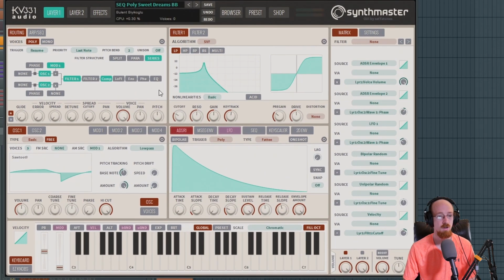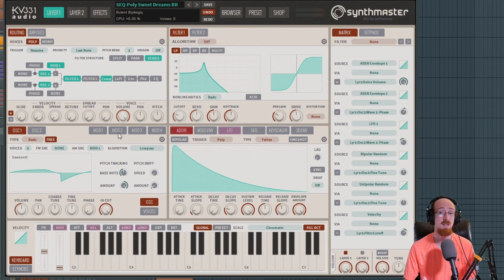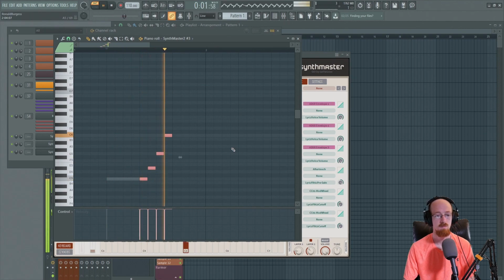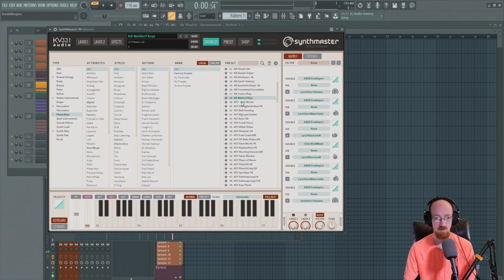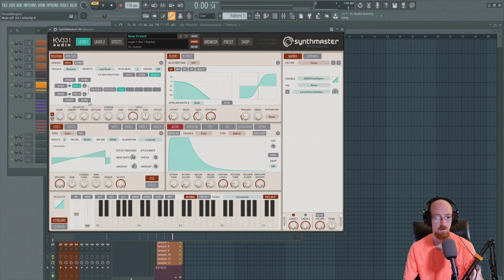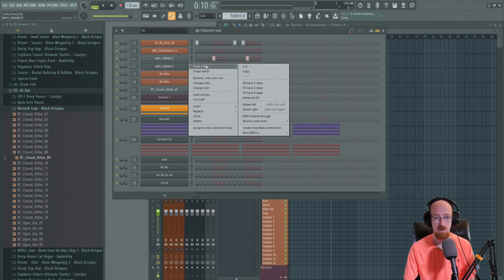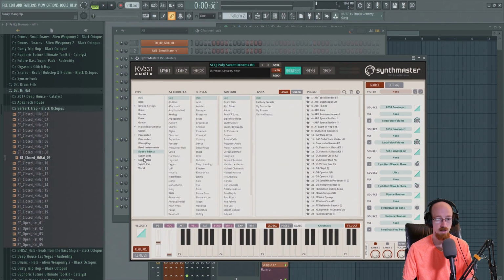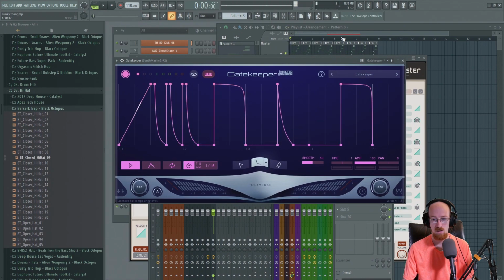MMTV: KV331 - Glitch Hop with SynthMaster V2.9 | Eric Burgess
In this video product specialist, Eric Burgess shows a quick workflow with SynthMaster to get producing quickly!